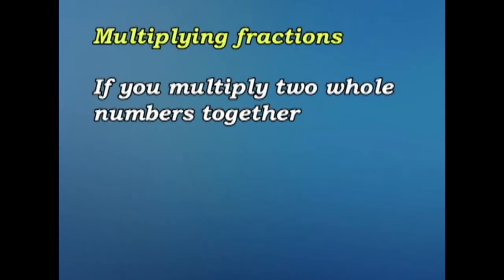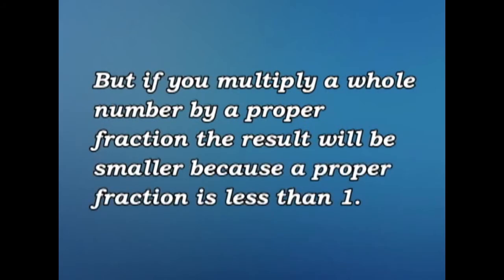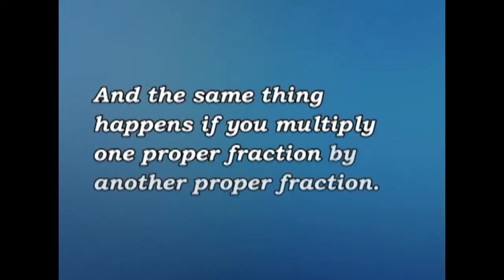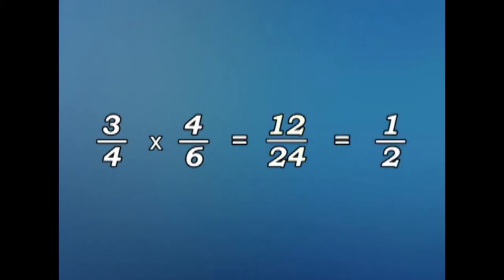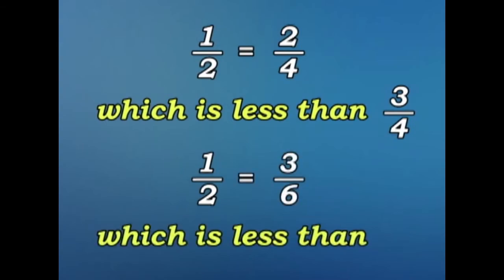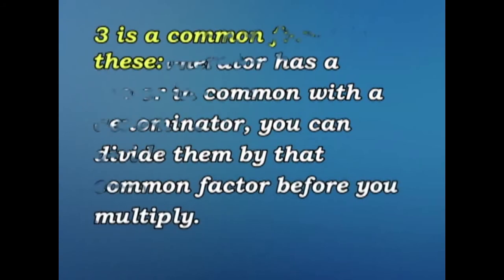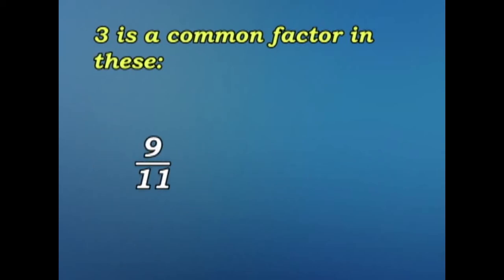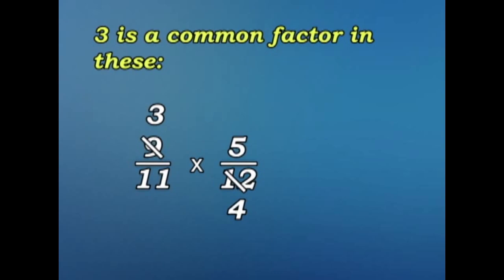ST3.P25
Fractions 22